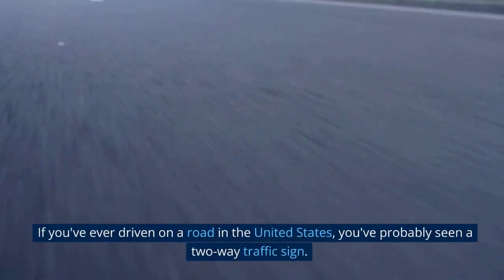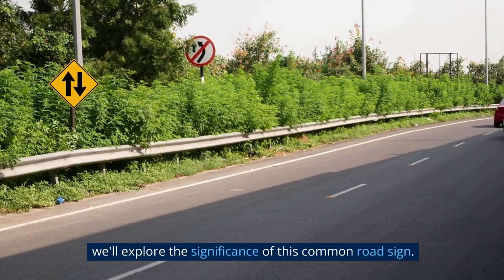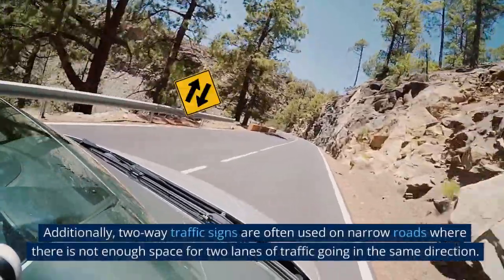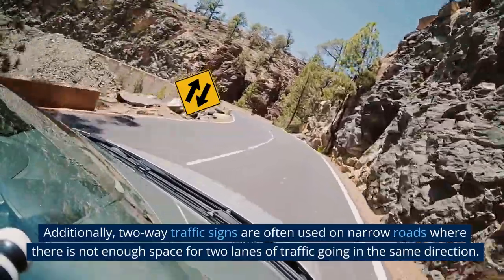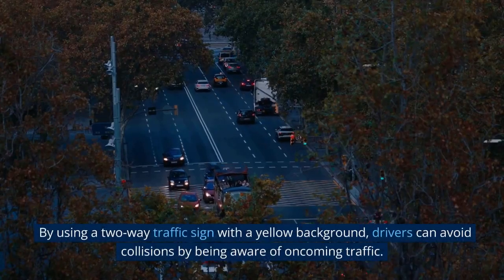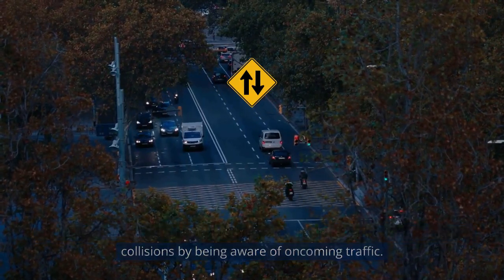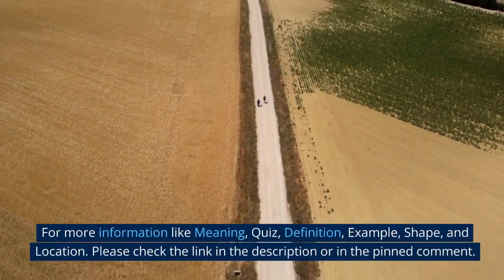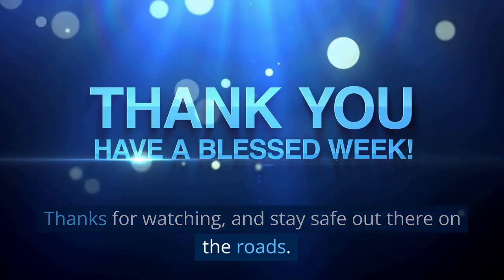Two way traffic sign in USA What does it mean? Learn more for your permit test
Two way traffic sign in USA What does it mean?

In this video, we'll take a closer look at the Two-Way Traffic Sign, a regulatory sign used to indicate the presence of a two-way roadway ahead. We'll explore the meaning, definition, shape, location, and color of this sign, and explain how it can help keep you safe on the road.

We'll also provide expert tips on how to navigate roads with two-way traffic and stay alert while driving. You'll learn about the importance of adjusting your speed and driving behavior, as well as some common mistakes to avoid when encountering this sign.

Whether you're a new driver, a seasoned pro, or simply interested in road safety, this video has something for you. So sit back, relax, and join us as we delve into the world of the Two-Way Traffic Sign.

🚗DMV Road Sign Study Guide For Permit Test.

📚📚Warning Sign📚📚

📚📚Regulatory Signs📚📚